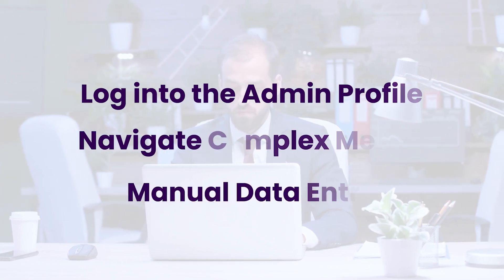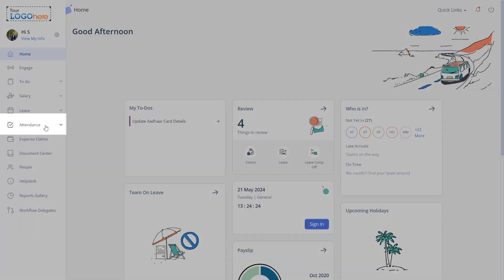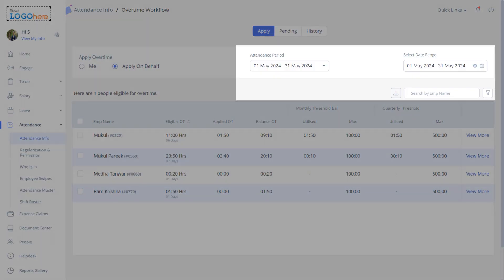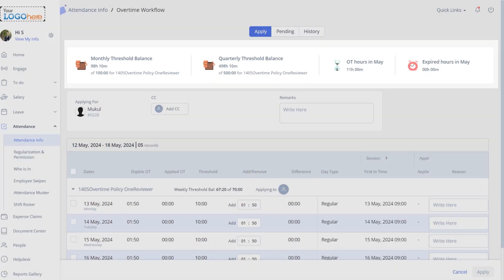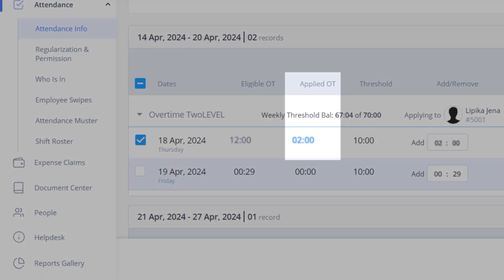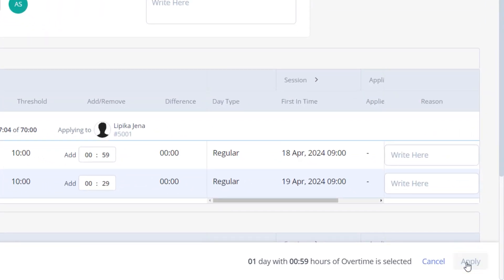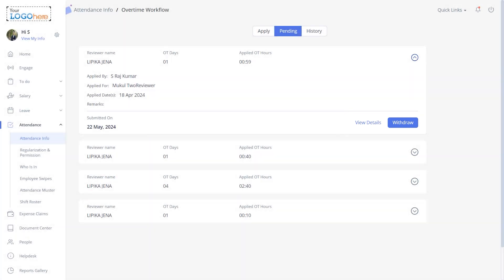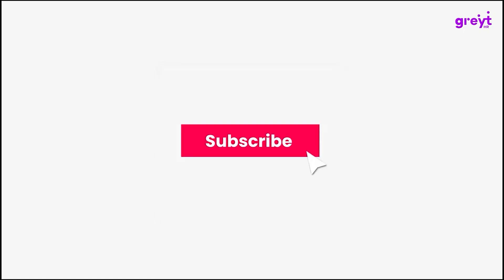How to Apply OT on Behalf of Your Team on greytHR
Applying (OT) overtime effectively is a crucial step for managers to track their employees’ work. Previously, this task was handled only by admins. But now managers can apply overtime on behalf of their team members and maintain the data accurately.

Features:

🔄 Apply for overtime effortlessly.
⏰ Simple process saves time.
🔄 Smooth overtime management.
👨‍💼 Managers apply independently.
💡 Save time with easier features.

Enjoy the benefits:

💻 Apply overtime accurately on a team member's behalf.
🕒 Save time by exploring an easier route.
🚀 Enhanced productivity and efficiency to new heights with our innovative solutions.
🔍 Enhanced transparency and fairness in overtime allocation foster trust and collaboration within the team.

Read in detail to apply overtime on behalf using the greytHR ESS Portal.

This tutorial will help how to apply overtime hours or days using the greytHR ESS portal.

🕒 Chapters:

0:00 Introduction
0:29 New ESS Portal update
0:52 Apply overtime on behalf of your employee
2:24 Apply overtime for multiple team members
2:48 View timeline/withdraw your application